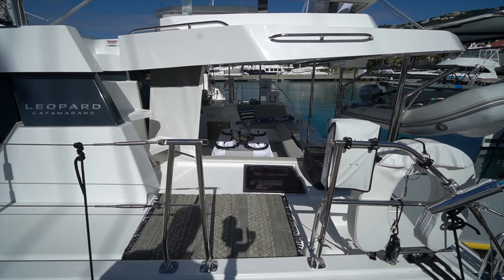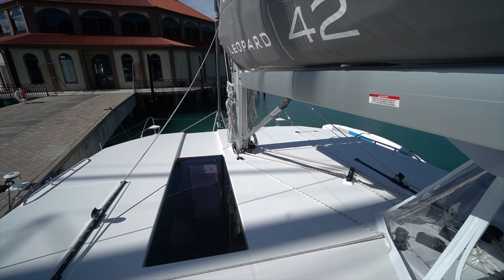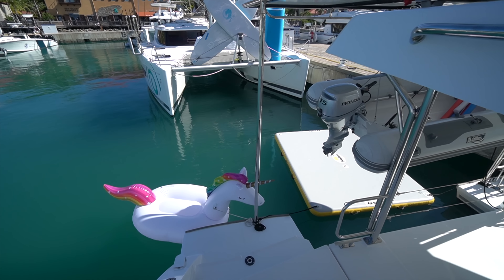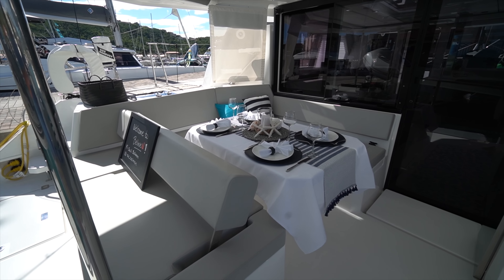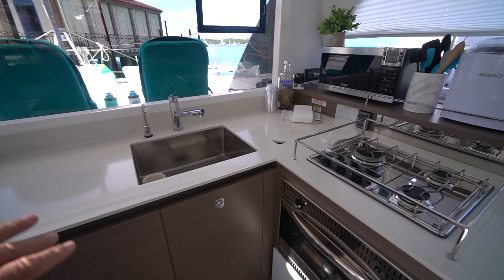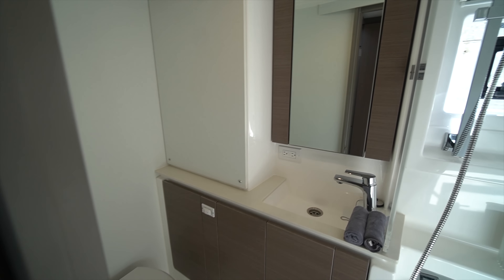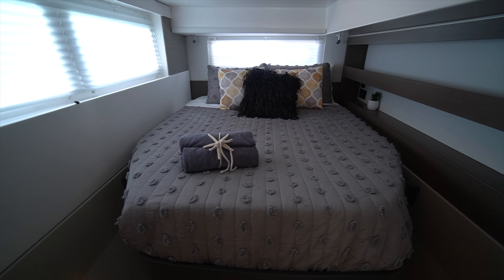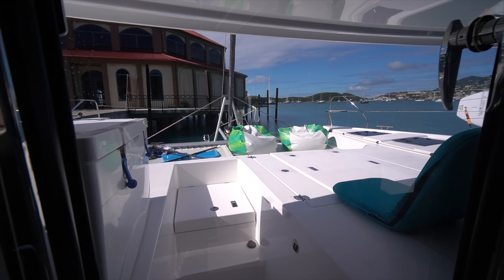2021 Leopard 42 Owner's Version Walkthrough Wednesday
For this week's walkthrough Wednesday we're featuring a Leopard 42 Owner's version that just came on the market in the US Virgin Islands.

For more information on the boat check out the link below or give me a shout.